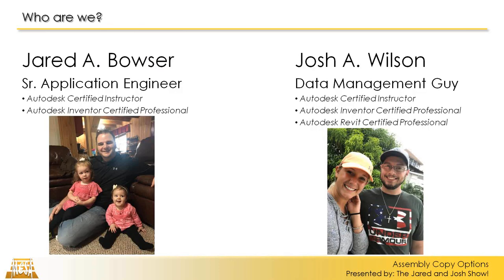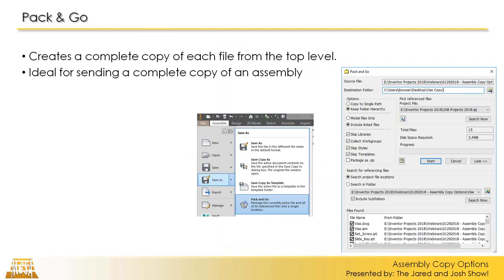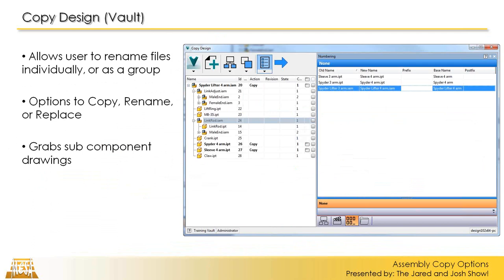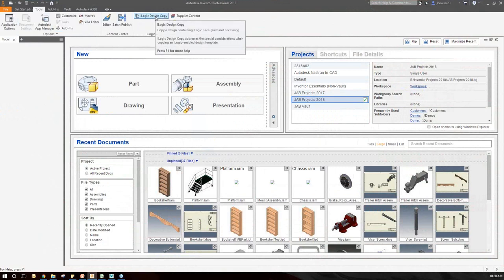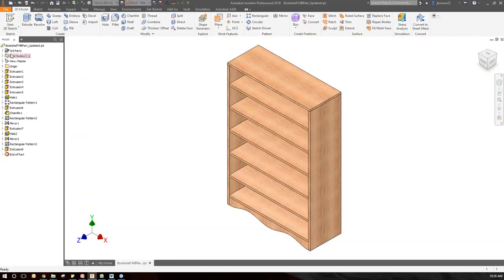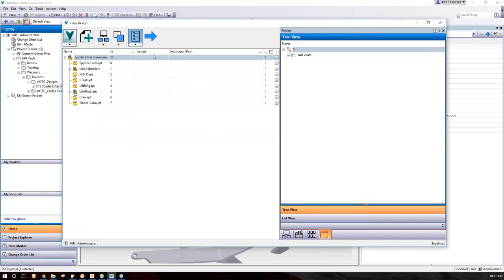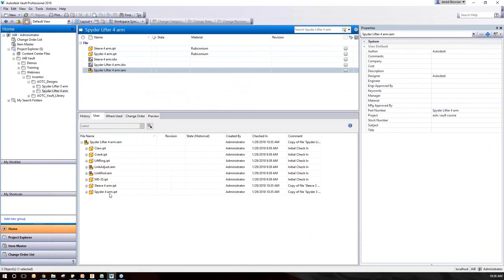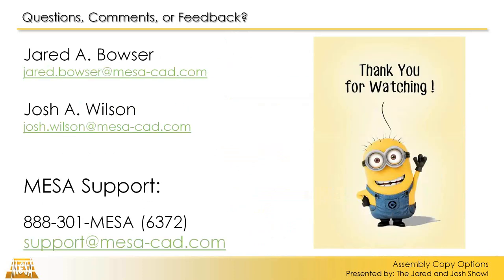Assembly Copy Options in Inventor & Vault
Inventor has several built-in work flows to create a complete copy of your design. Each workflow has its own strengths and weaknesses. While one method may work well for a particular design you may choose a different method on your next design.

Are you using the right tool for the job? Join Jared and Josh as they explore the ins and the outs of copying your designs.